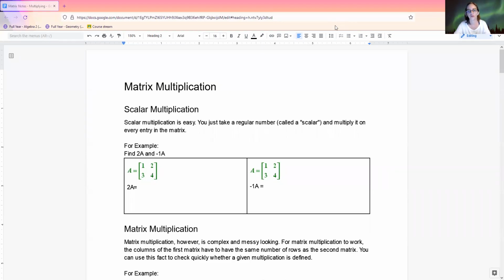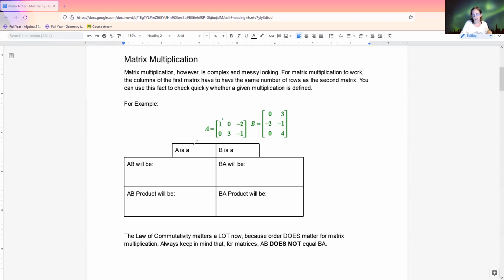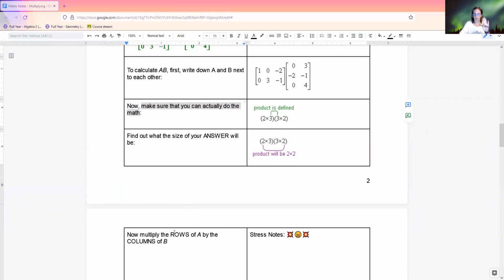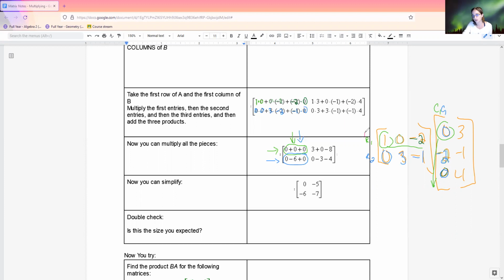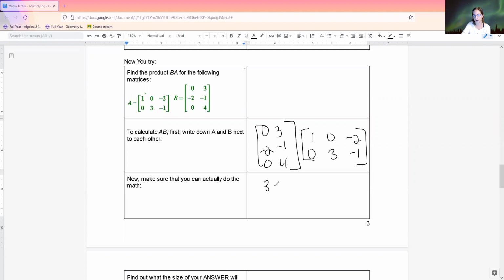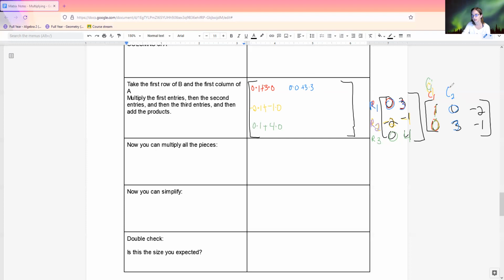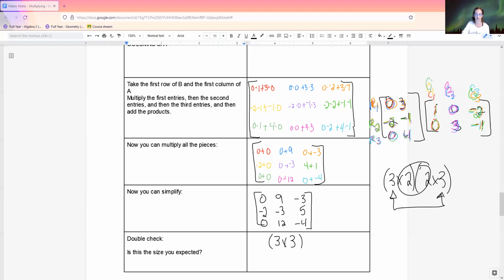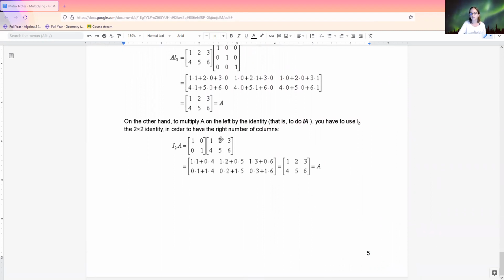Matrix Multiplication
Here is a video to help you walk through Matrix Multiplication for the first time. The covered topics are: scalar multiplication, matrix multiplication and identity multiplication for matrices.